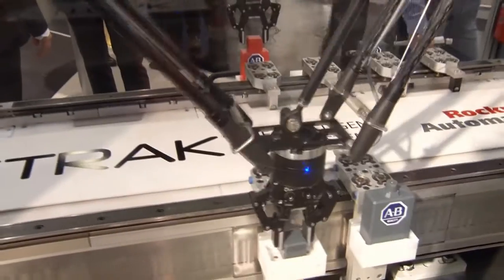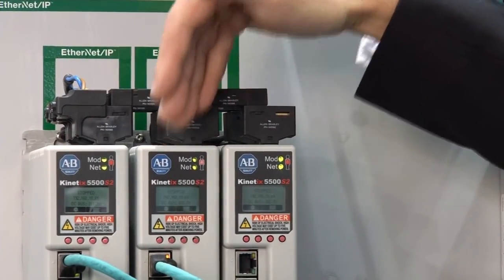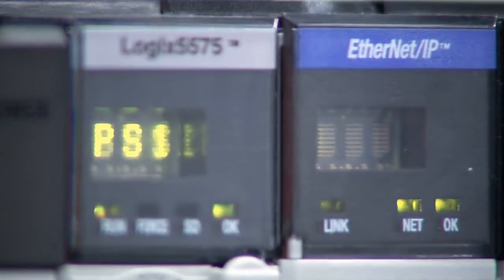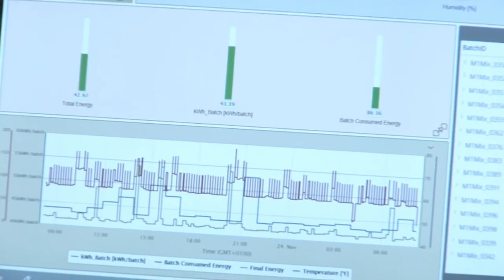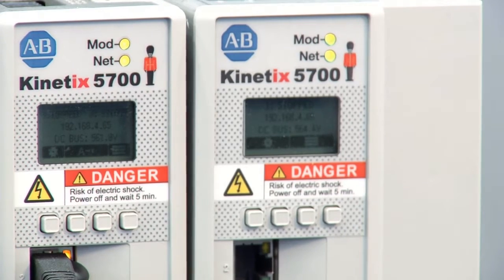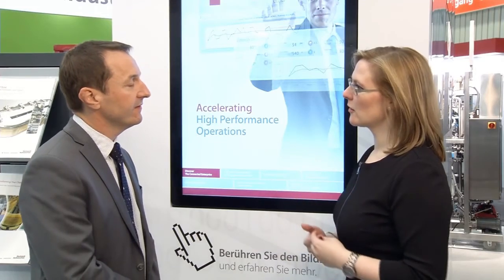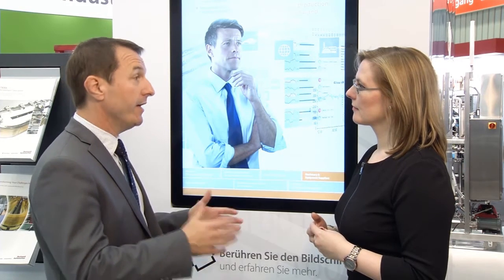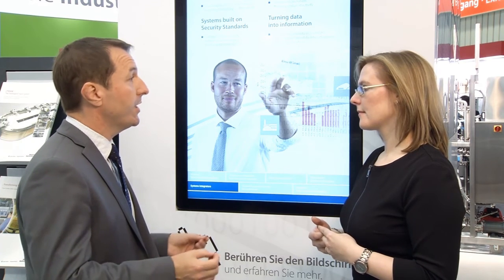A Step By Step Approach to The Connected Enterprise - SPS IPC Drives 2015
Discover how you can benefit from faster time to market, lower total cost of ownership, better asset utilisation and enterprise risk management with a Connected Enterprise. During SPS IPC Drives 2015, our subject matter experts have provided a step by step guide about realising The Connected Enterprise.